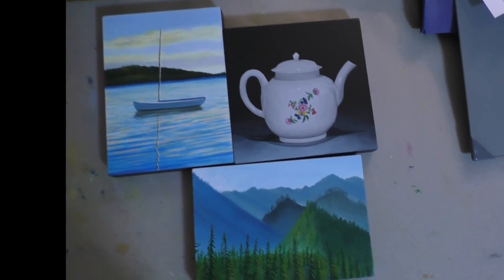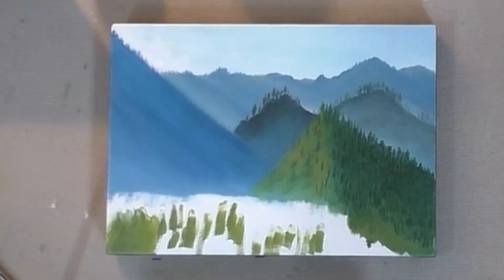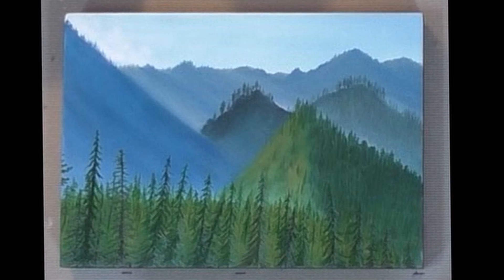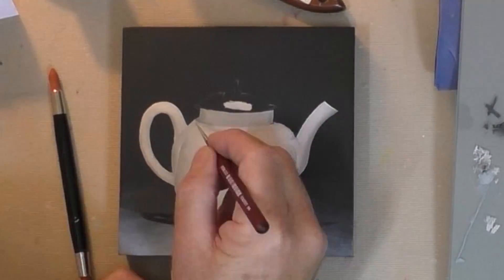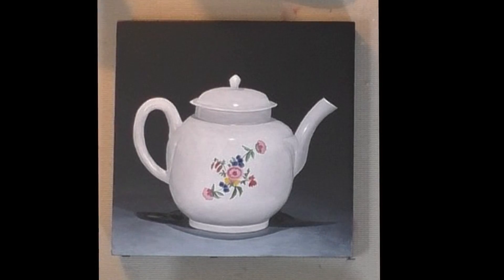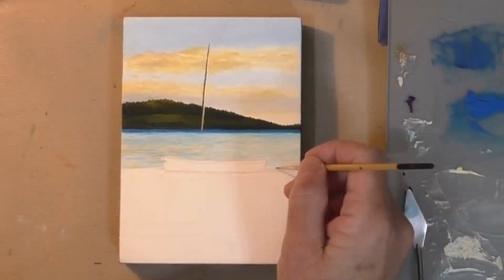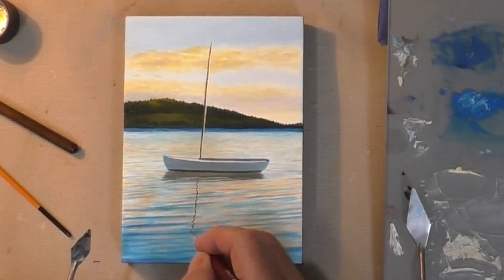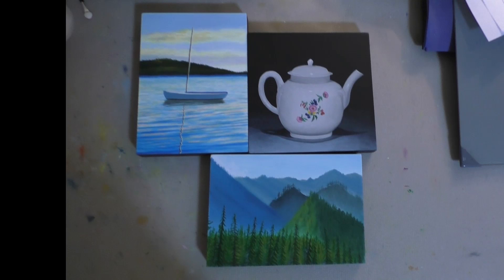Time Lapse review Week 5 of 30 Paintings in 31 Days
30 Paintings Done!!! With week 4 requiring 2 days to complete one of the paintings I ended up completing 30 paintings in 31 days but I got them all done!

Shortly I am going to post a video giving an overview of what this experience has been like and some of what I've learned - including some things that might surprise you! I will also let you know which paintings are still available for purchase and give one last chance to purchase them for $50 each.